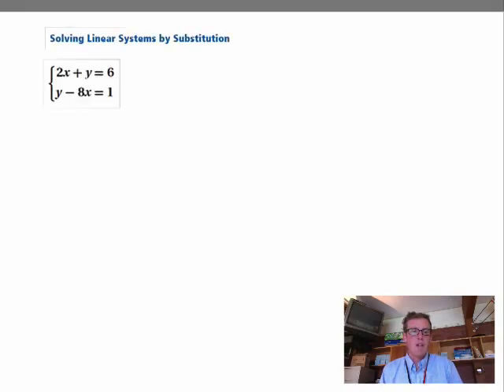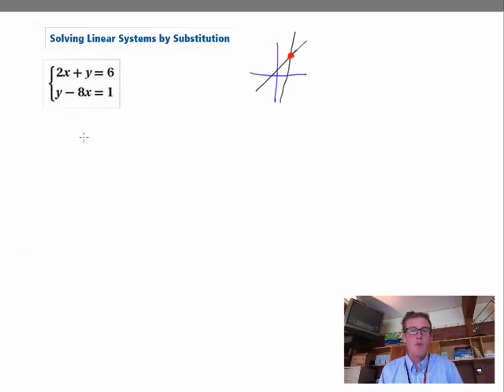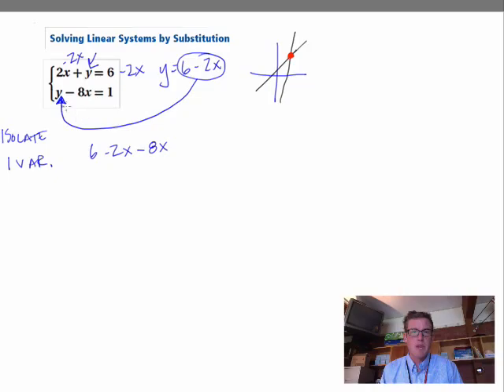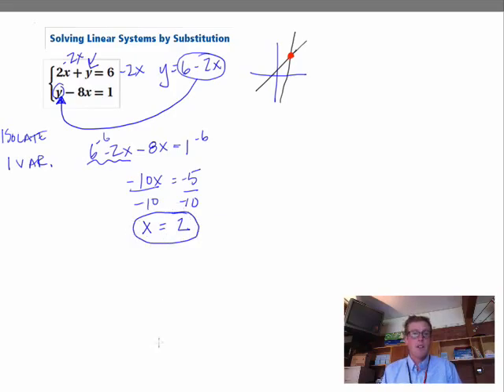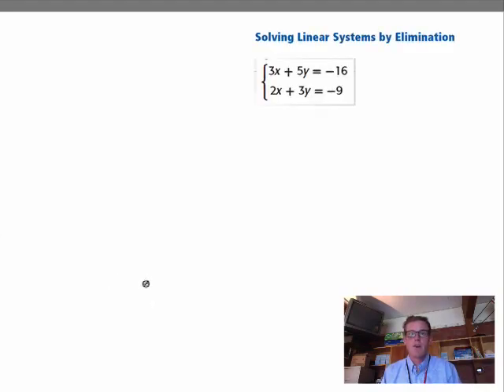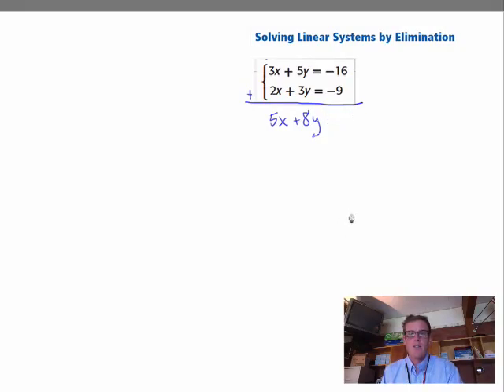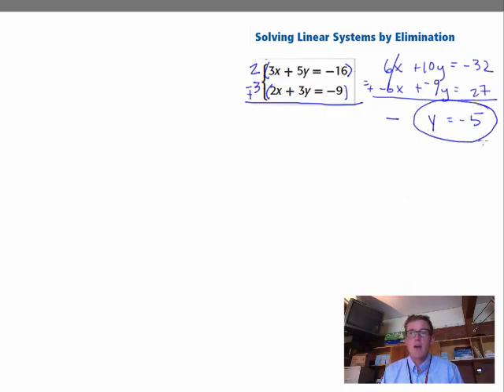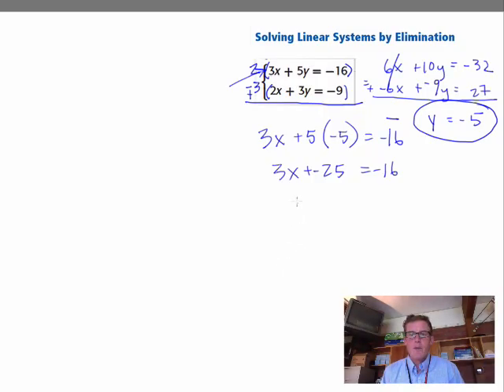Alg 2 3 1 Solving Linear Systems